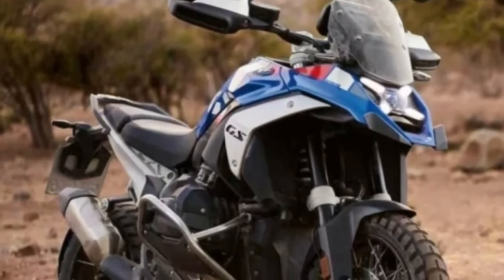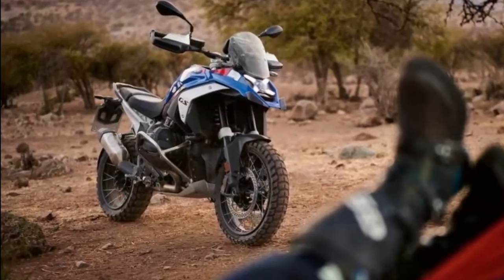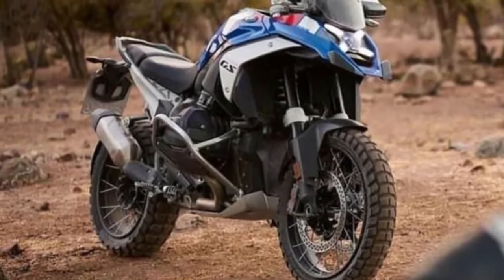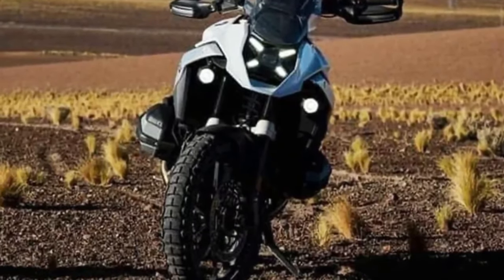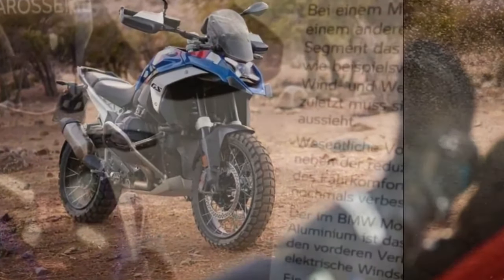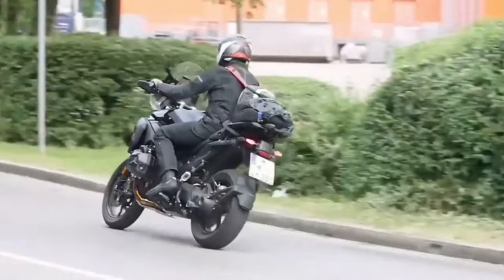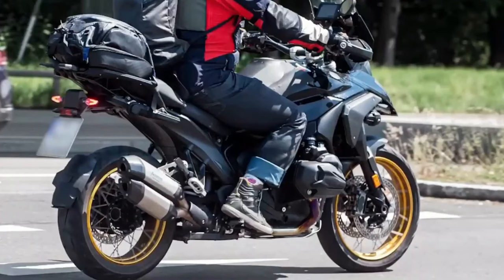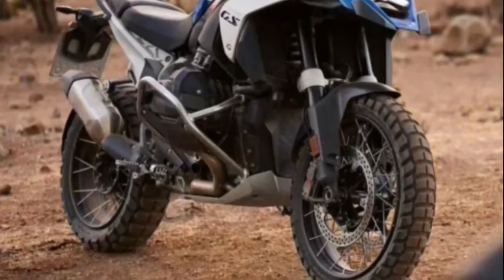2024 BMW R 1300 GS Adventure Performance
2024 BMW R 1300 GS Adventure Performance